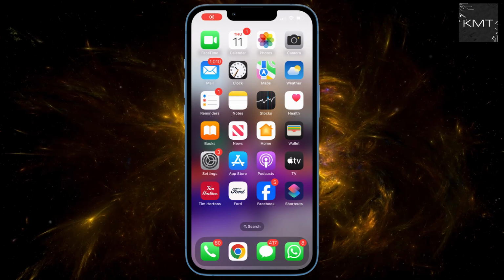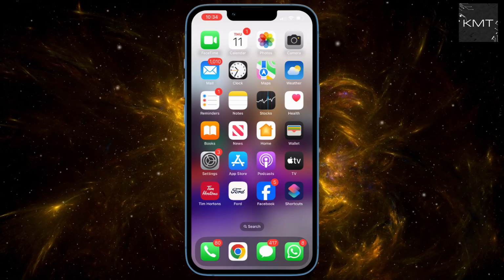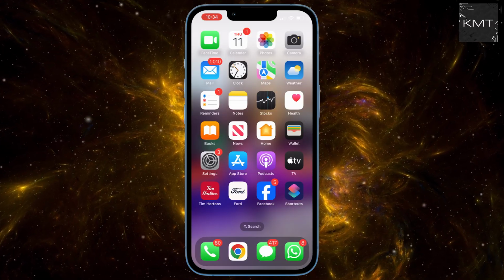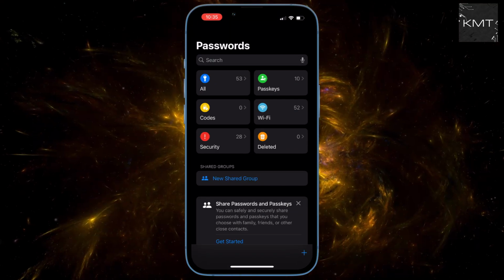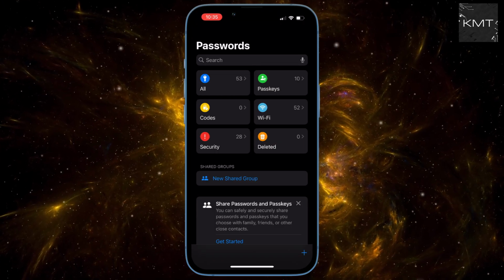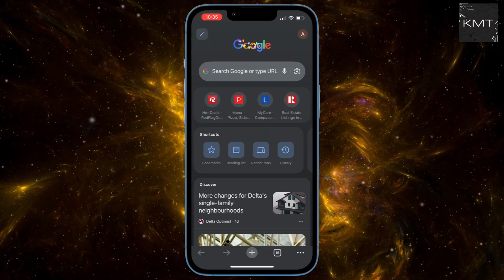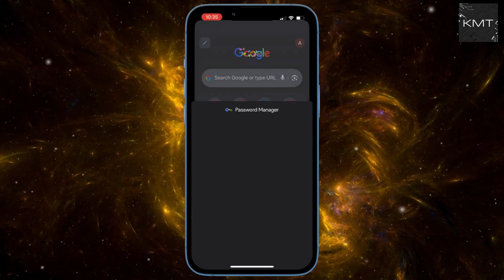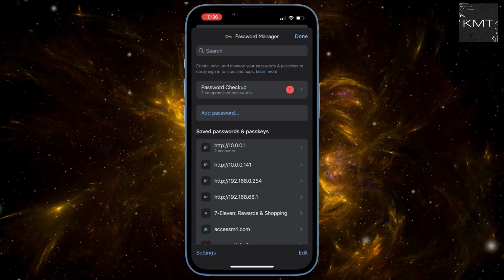How To See All Saved Passwords on iPhone - Full Guide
Forgot a password? Here is exactly how to see all the passwords saved on your iPhone in seconds. Most people check the settings, but many miss the second hidden location where passwords are often stored!

In this video, I walk you through the two most common places to find your login details: the default Apple Passwords App and the Google Chrome Password Manager on iOS. Whether you are looking for your Facebook, Instagram, or email password, this step-by-step tutorial will help you recover it without resetting it.

In this video, I cover:

How to view saved passwords on iPhone settings.
How to find passwords in Google Chrome on iPhone.
Locating hidden passwords for apps like Facebook and Instagram.
Troubleshooting when you can't find the Passwords App.